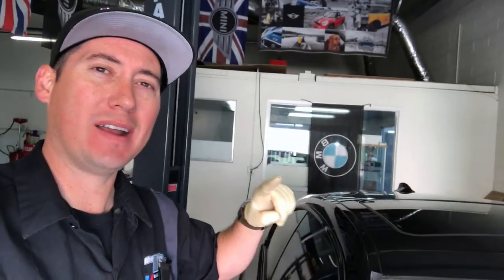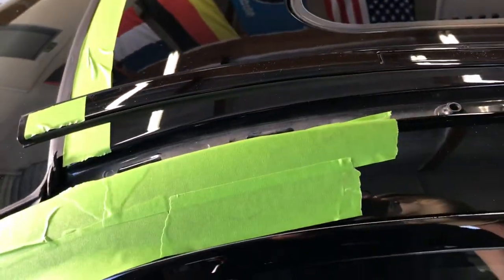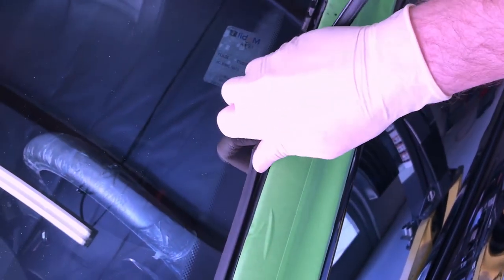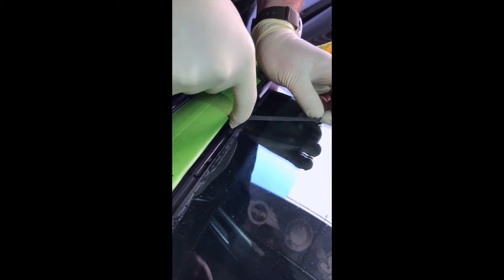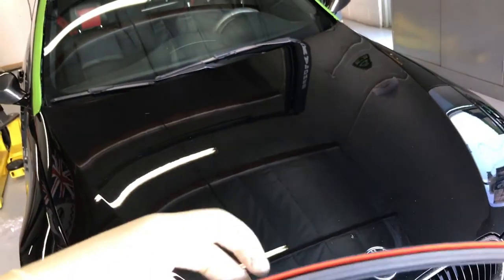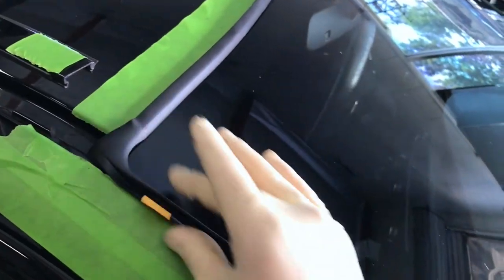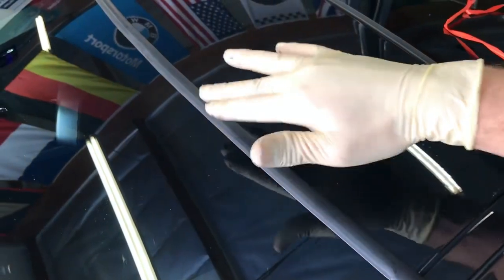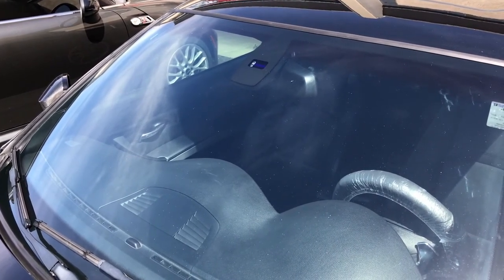Cracking Windshield Seal - Replacement for BMW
For 3 series ( e90, e91, e92 ) from 2006-12
This is the harder version of seal "U shaped" For the two door 3 series. This is why I did the video on this one for you guys. -
-The 4 door 3 series is easier to replace with the same principles seen in this video.
-WARNING - there is a risk of cracking your windshield. Know your skill level before attempting.
-Use factory parts, they fit better and last longer.